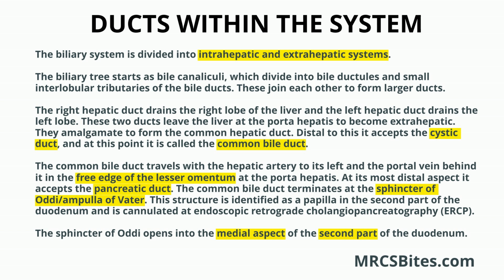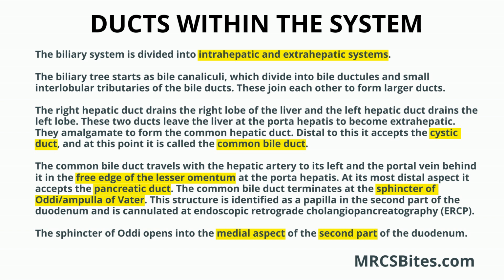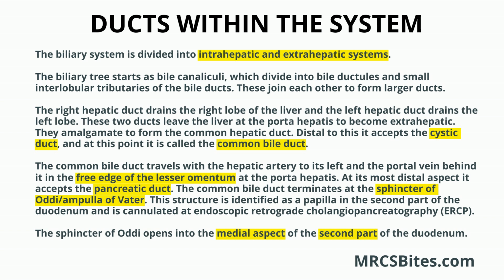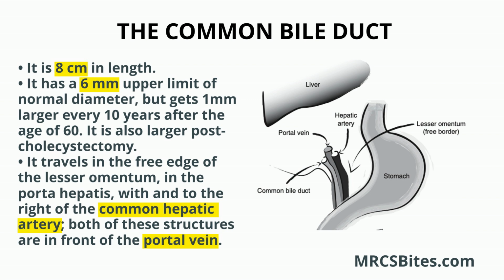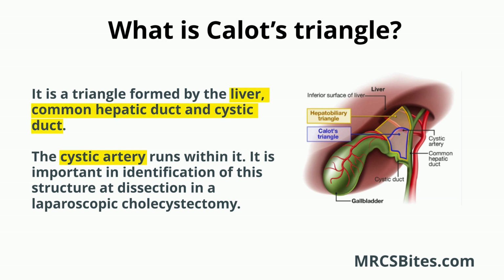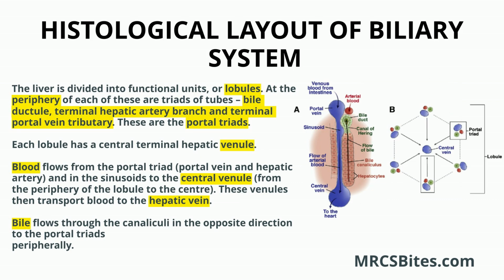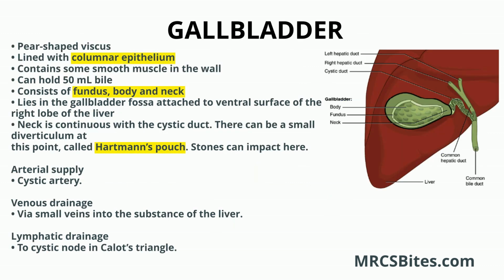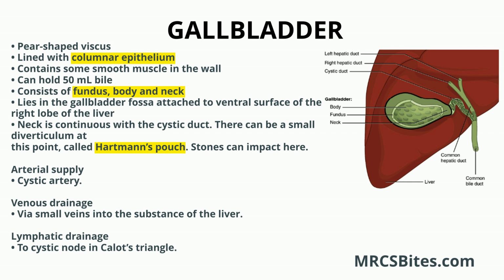MRCS Part B: Biliary Tree and Gallbladder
MRCS Part B Course Preview: Biliary Tree and Gallbladder

Welcome to our MRCS Part B course preview, where we delve into the anatomy and clinical relevance of the biliary tree and gallbladder. This video is designed for surgical trainees looking to enhance their understanding and prepare for the MRCS examinations. We’ll cover essential concepts, common pathologies, and practical tips to excel in your surgical career.

👉 In this video, you will learn:

Anatomy of the biliary tree and gallbladder
Clinical significance and common diseases
Tips for tackling exam questions effectively